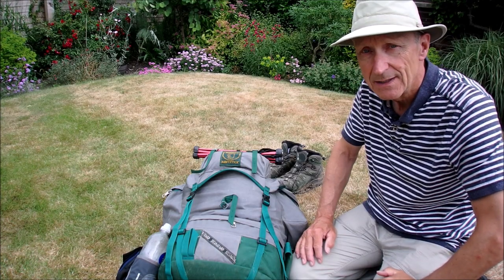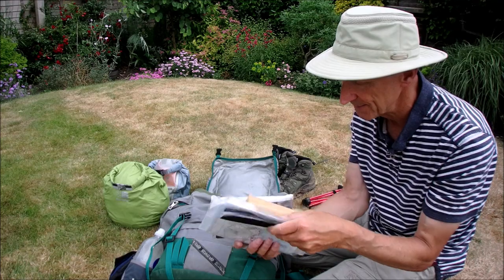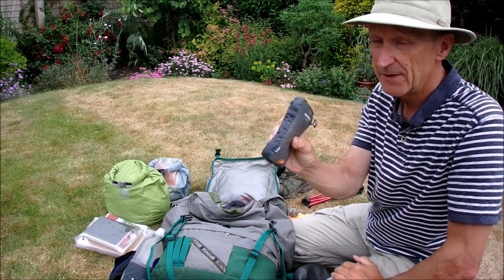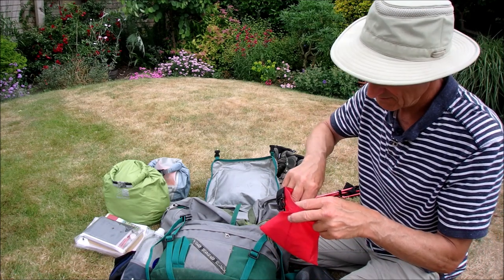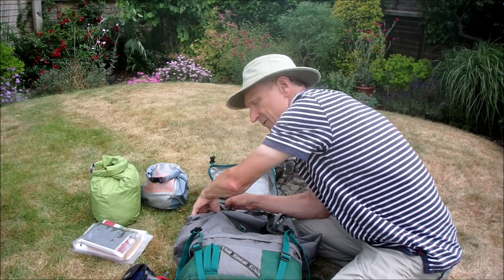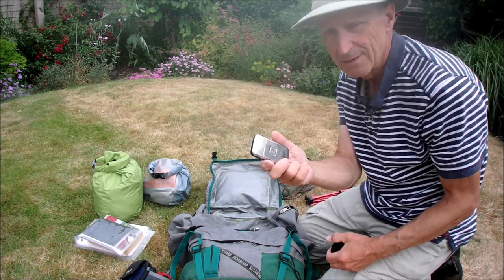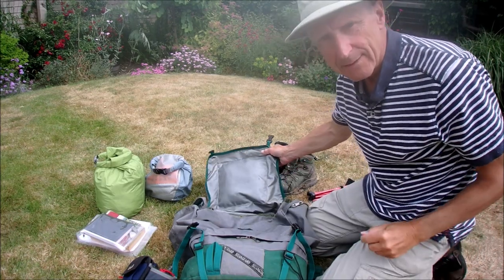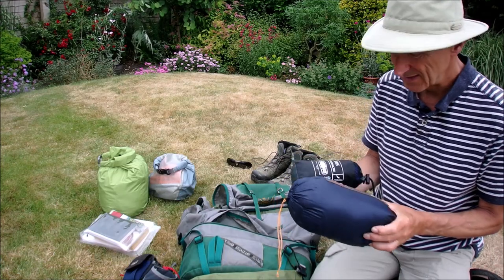Ultralight Backpacking Wild Camping Kit 2018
This is a review of the kit I used in June, when I walked 120 miles on  the Two Moors Way in Devon, back packing and wild camping. I always find it useful to see what others use and pick up tips, so I hope this might be useful to you.